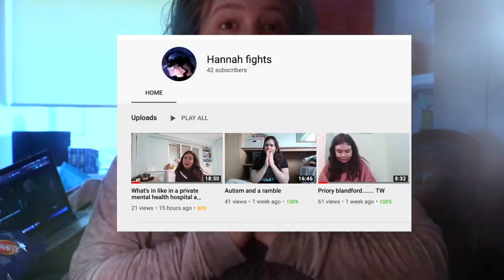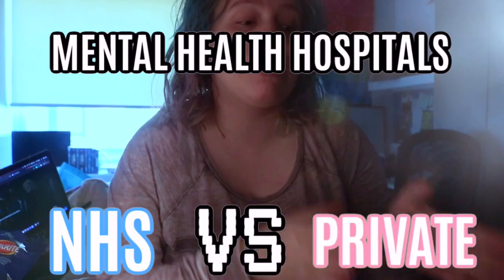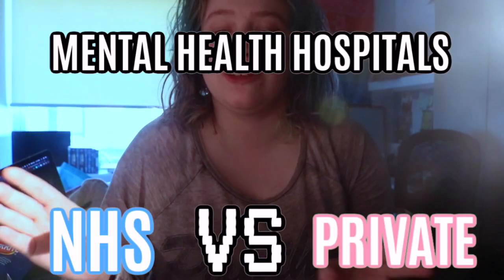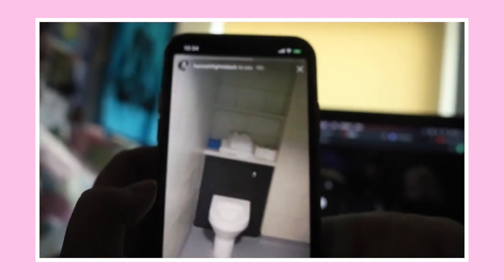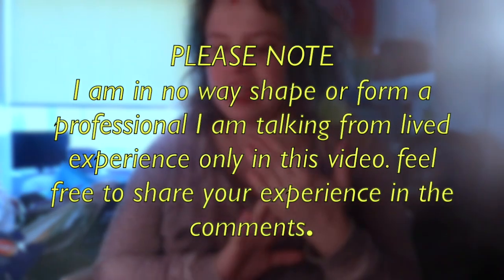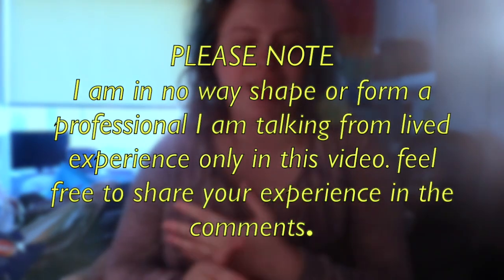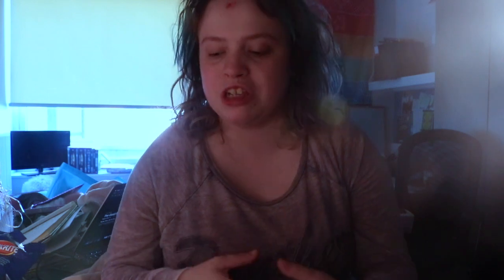What a NHS mental health hospital is really like | Diary of Lydia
Please go show hannah some support :)

YoungMinds
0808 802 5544 (parent helpline)